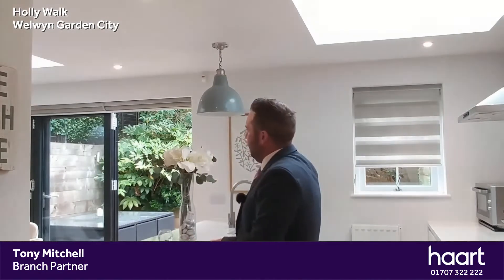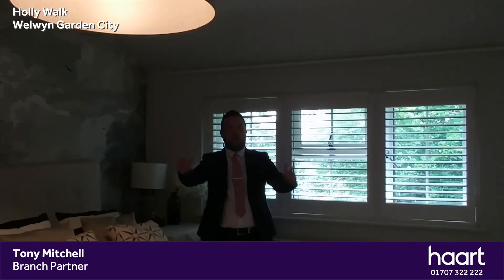Welwyn Garden City, 4 Bed End of Terraced House in Holly Walk, Welwyn Garden City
The Wow Factor!